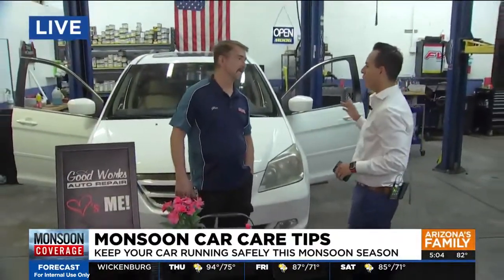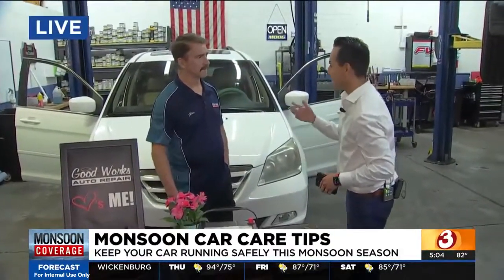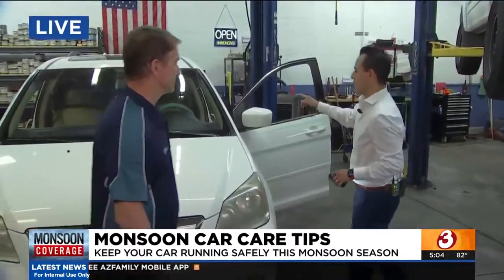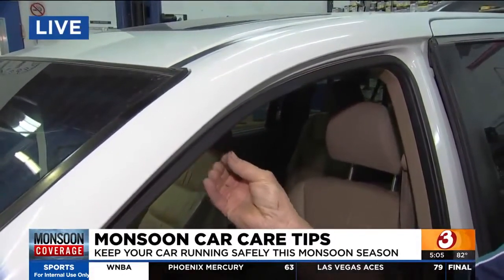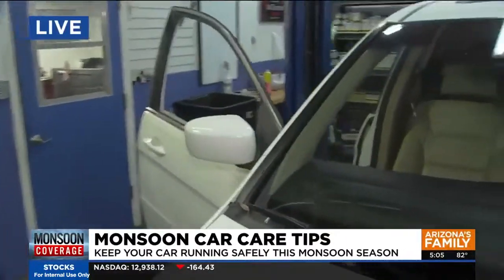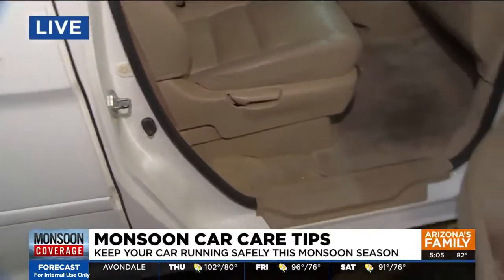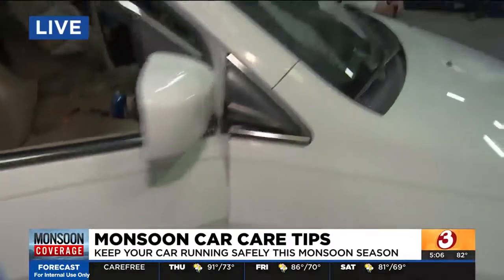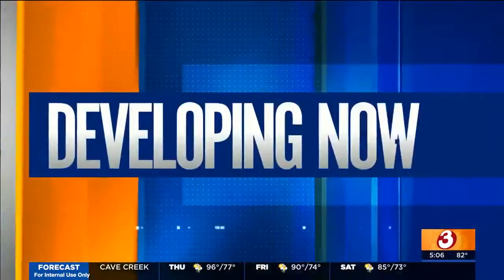Channel 3 News with Good Works - Keep Your Car Clean During Monsoon Season!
During monsoon season, some of us forego the car wash! But keeping the body of your car clean is important! Adding a nice wax to your vehicle helps keep the dust from attaching to your paint. The protective coating leaves your vehicle less resistant to having things stick to it. When driving with your air conditioner during a monsoon, turn the defog mode on if you notice your windows getting a little foggy!

Honest, Affordable Auto Repair in Tempe, Arizona
Whether you need emissions repair, tires, brake service, an oil change – or any auto repair in between – our Tempe/Mesa shop is ready and waiting for your call. Conveniently located near ASU at Broadway and the Price Freeway